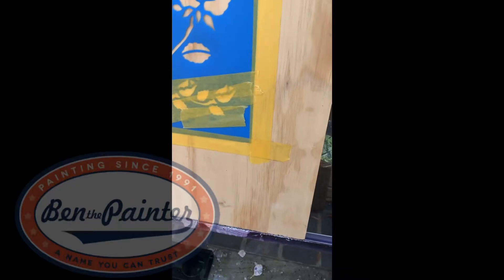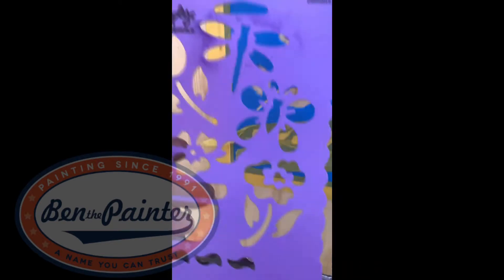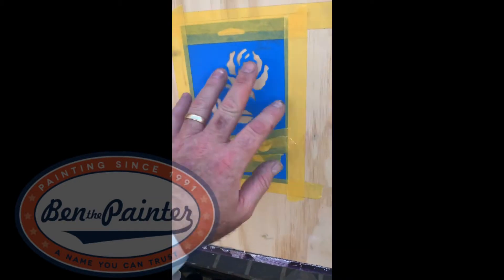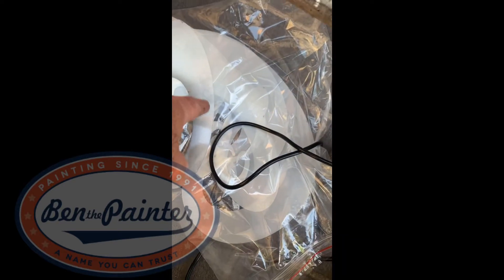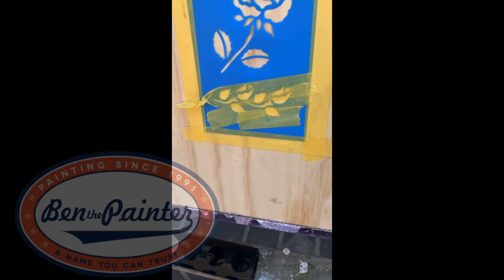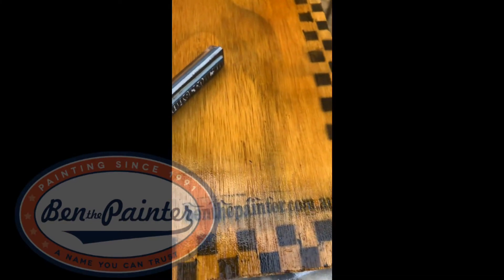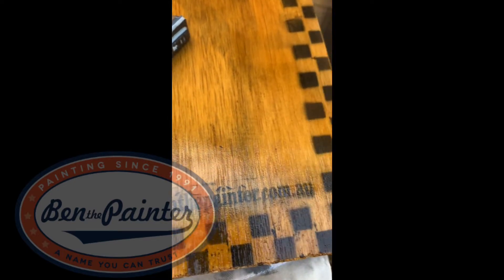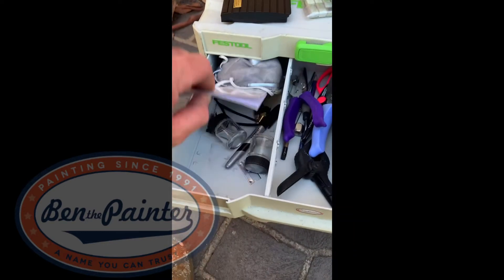Airbrushed stencil sign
I’m still a newbie at airbrushing but thought I would make a small little sign using a simple stencil I found in my airbrushing kit and a spare piece of plywood I had

Also was keen to use my homemade shellac to add colour and that aged look